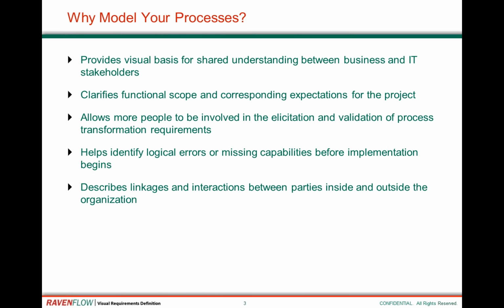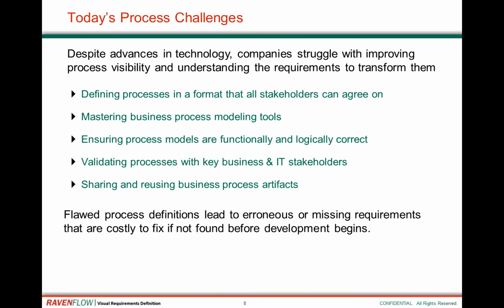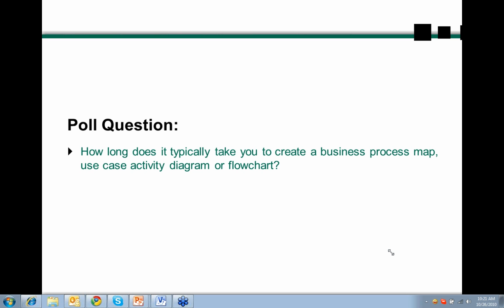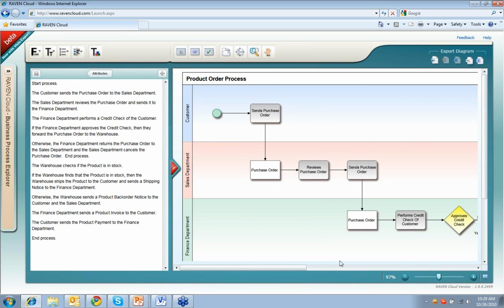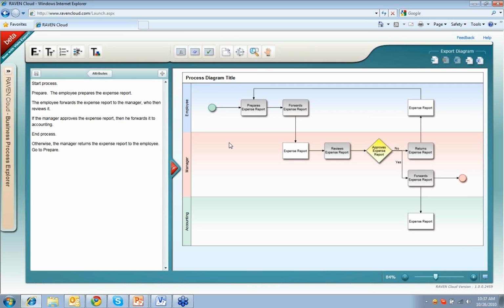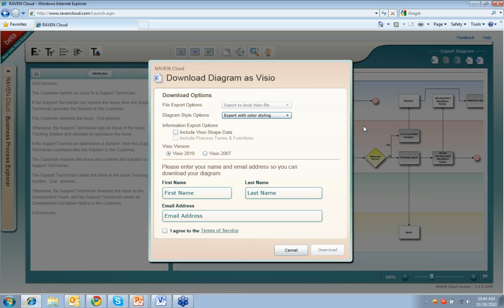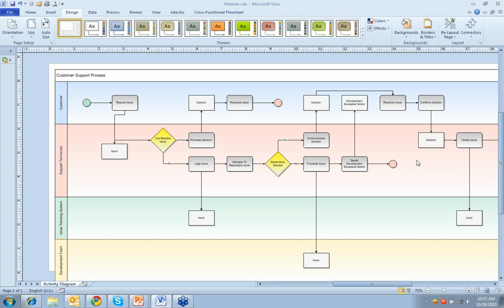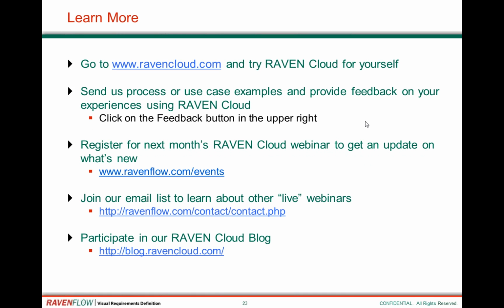2010 10 26 10 02 Simplifying Process Mapping with RAVEN Cloud and Visio